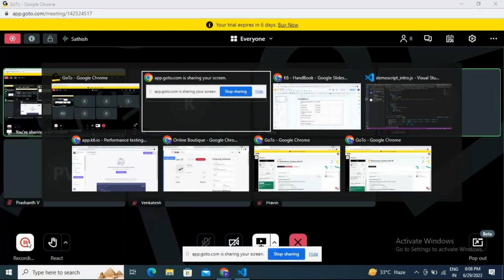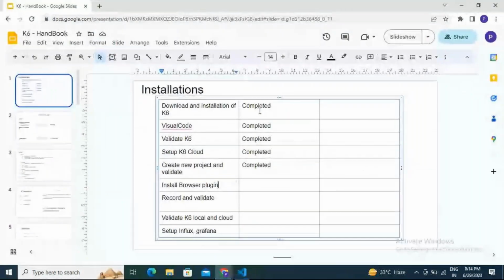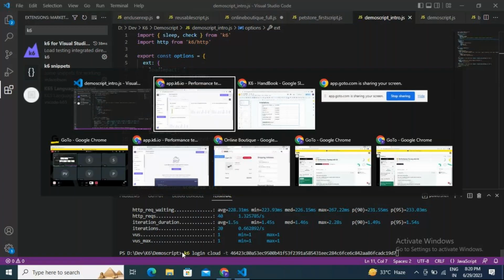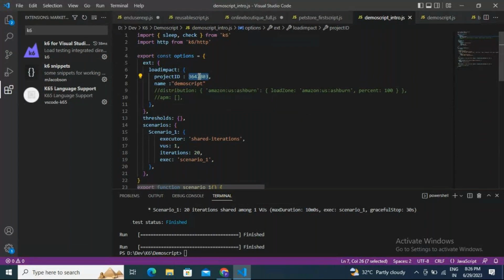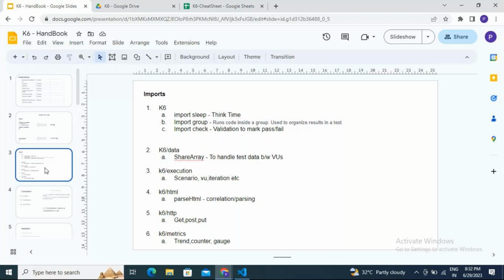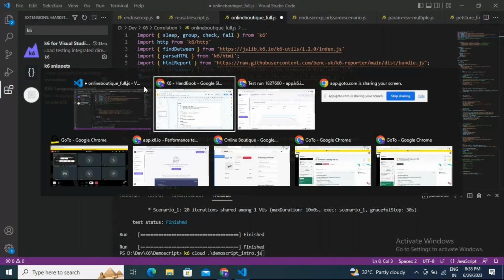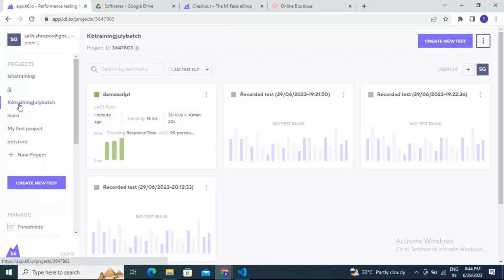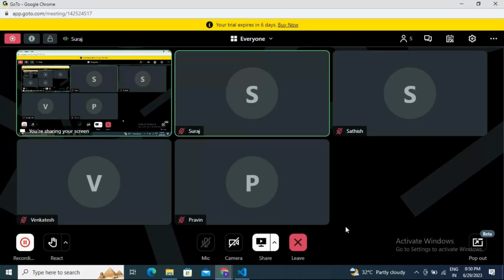Performance Testing with K6 Day 1 on 29th June 23. Pls call r whatsappus on +91-8019952427 to enroll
Performance Testing with K6 Day 1 On 29th June 2023.

2) Cloud Performance Engineering in DevOps - Core to Master Level

9) SAPGUI protocol - Performance Testing for SAP applications Using LoadRunner

19)Automated Performance : End user experience , Monitoring and Jenkins Pipeline execution – Crash Course

28)Winning New Performance Testing Clients and Presenting Performance Test Proposals

29)Crash Course On Performance Monitoring – End User Experience of Web and Mobile Apps